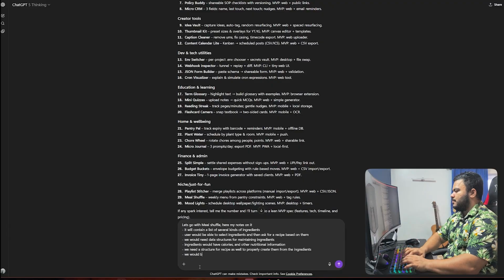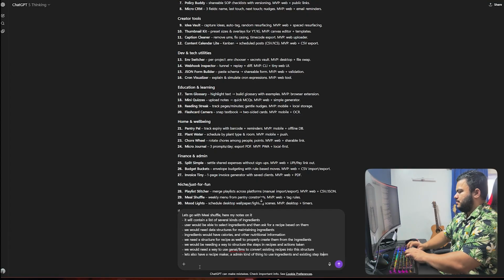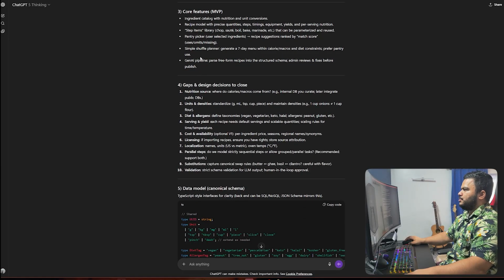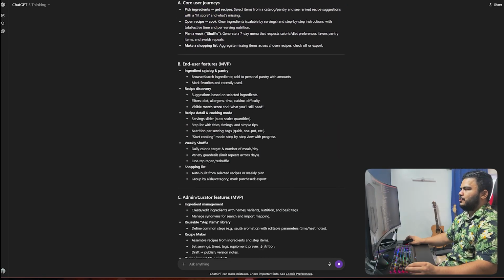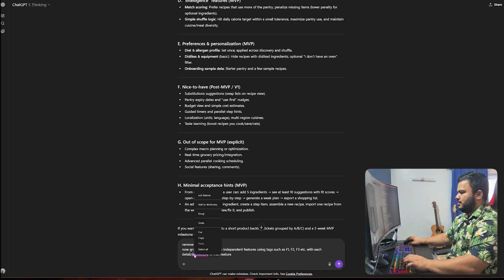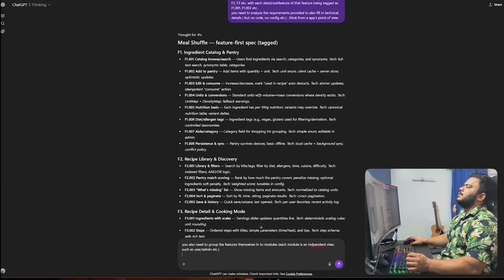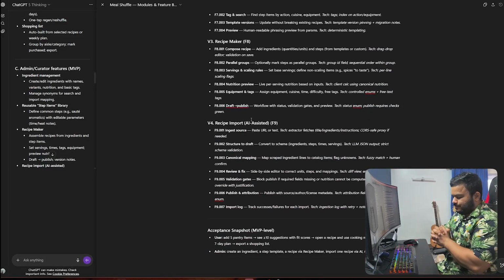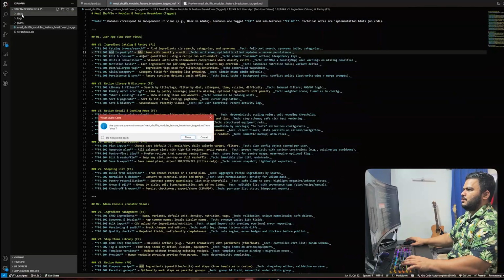Design and Build a Production quality product using AI | Part-1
Tired of endless tutorials that never get you to a real product?
In this video, you’ll learn how to go end-to-end with AI tools like ChatGPT and GitHub Copilot to design and build production-quality apps.

Follow us Part 2

This is our first video, please give us feed back in the comments (if possible) so that we can make better videos :)